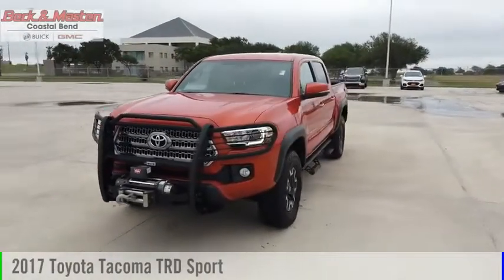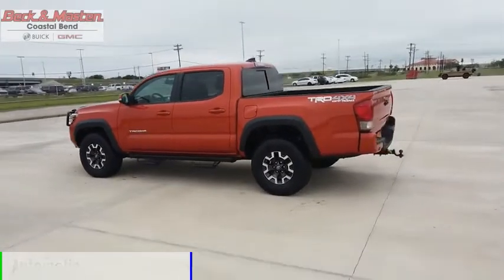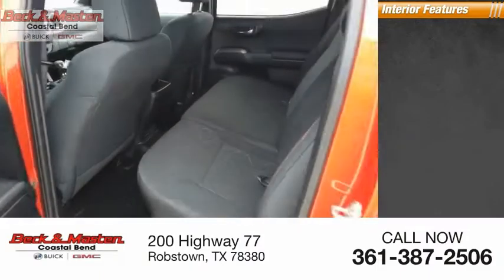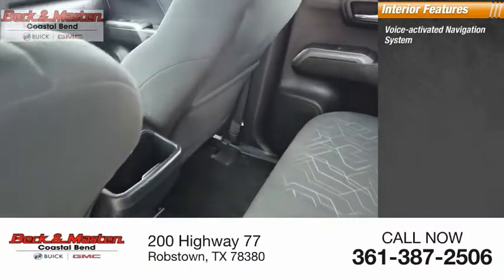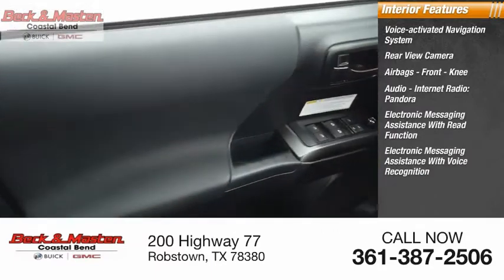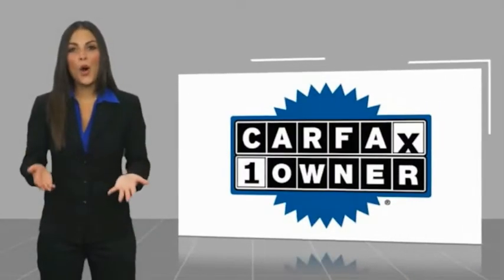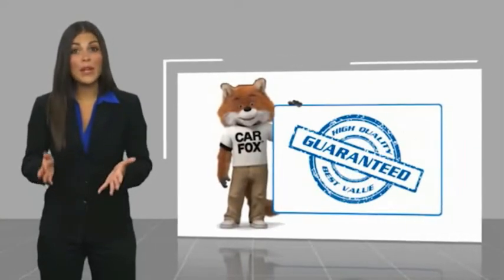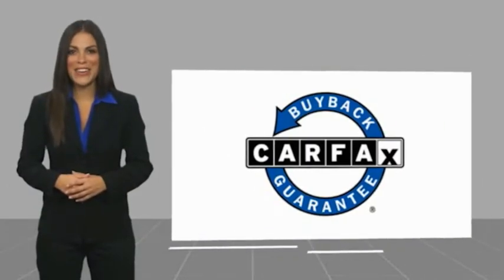2017 Toyota Tacoma L361853B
2017 Toyota Tacoma TRD Sport